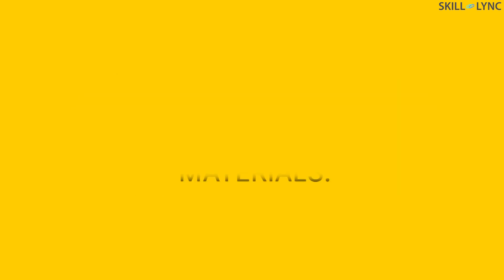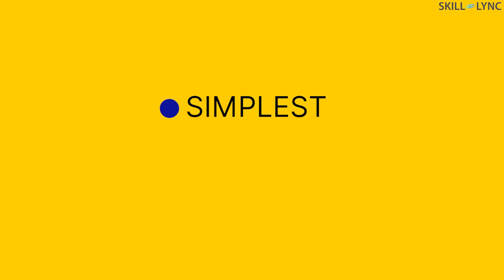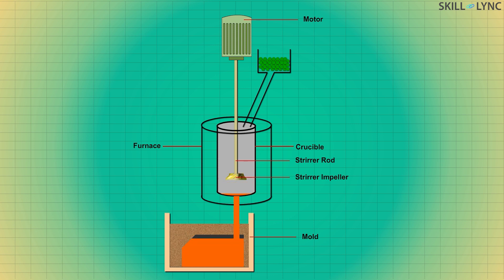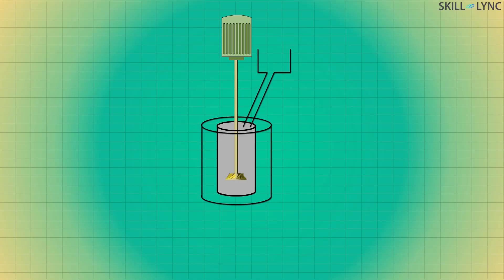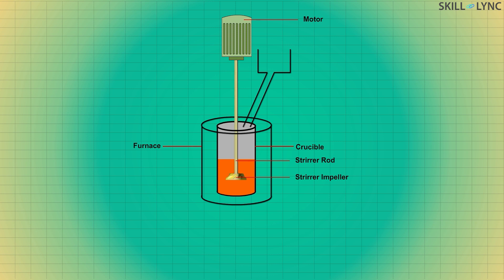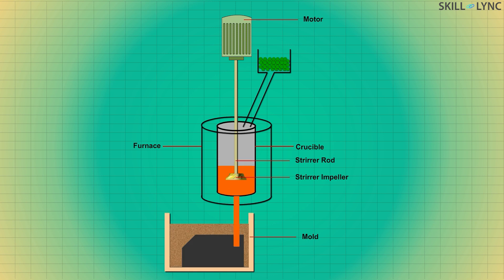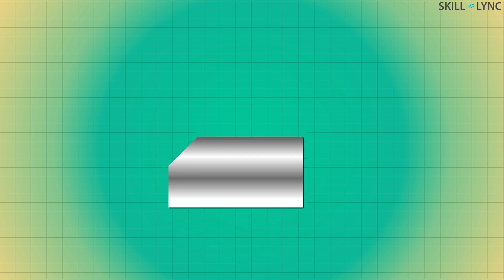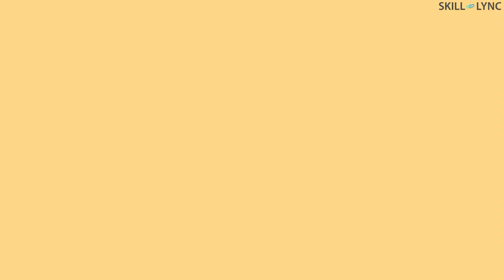Stir Casting | Skill-Lync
Hey guys! Welcome to our new session on casting processes.

Do you guys know what composite materials are? Well, composite materials are those materials which are manufactured by mixing two or more materials with different properties. What makes them interesting is that these materials possess different properties than the individual materials.
In our previous sessions on casting processes, we didn’t talk about composite materials even once. Why are we talking about them now?
Well, it is because, in today’s session, we will talk about a casting process which is used to manufacture composite materials. This process is called Stir Casting.

In stir casting, mechanical stirring is used to mix a molten matrix metal with a dispersed phase such as ceramic particles and short fibres. This forms a liquid ceramic material which is then cast by conventional casting methods. Stir casting is considered to be the simplest and most cost-effective process for liquid state fabrication.

Let’s talk about Stir casting in a bit more detail!

Paul Anderson / Gearbox , Rotor Shaft and Disk Brake (Wikimedia Commons)